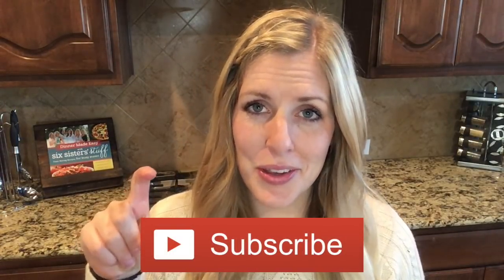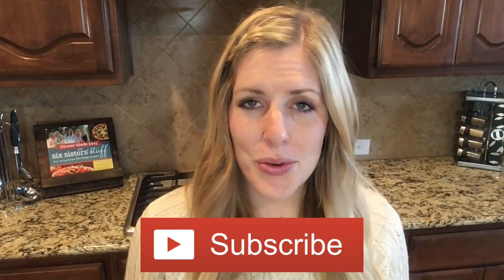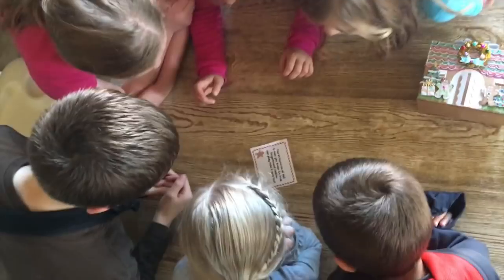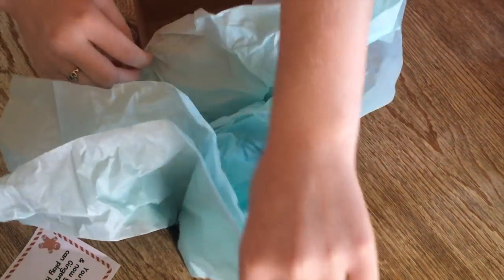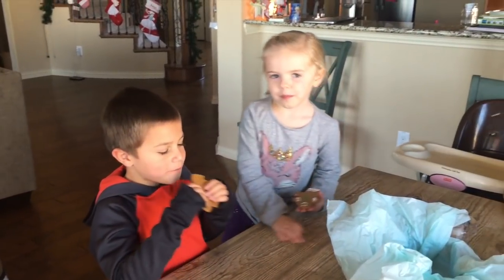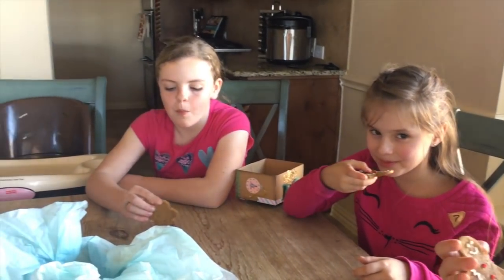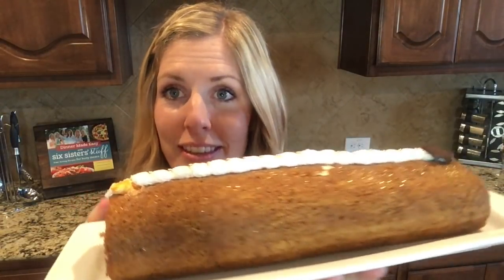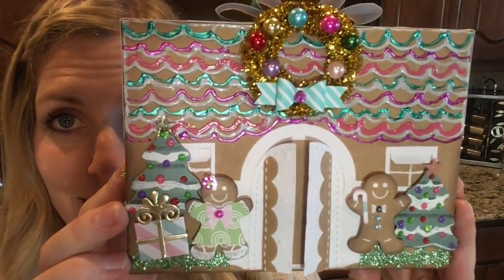The Gingerbread Hunt! Life of a Gingerbread Man Family Part 3 (and GIVEAWAY!)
We are showing part 3 of the "Life of a Gingerbread Man Family"  collaboration! Join us on The Gingerbread Hunt! and be sure to check out parts 1 and parts 2!

And of course ours: Life of a Gingerbread Man Family Part 3! (and Giveaway!)